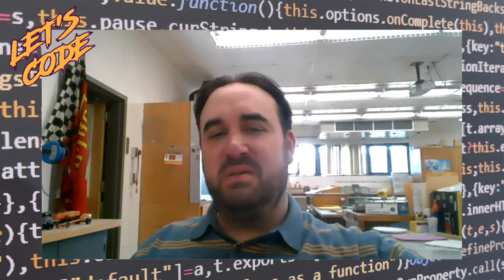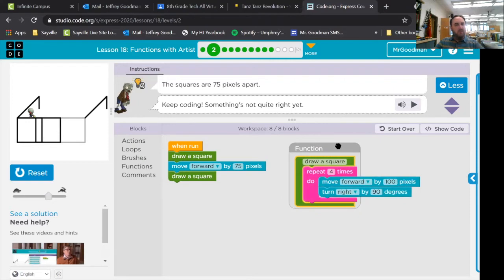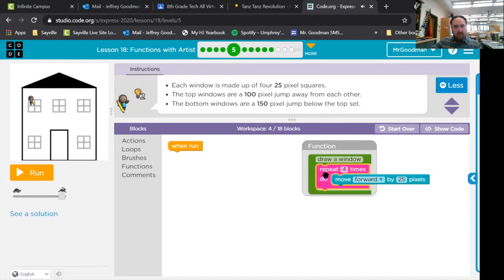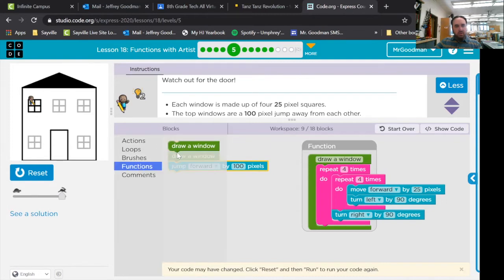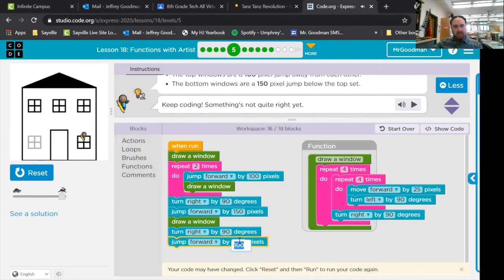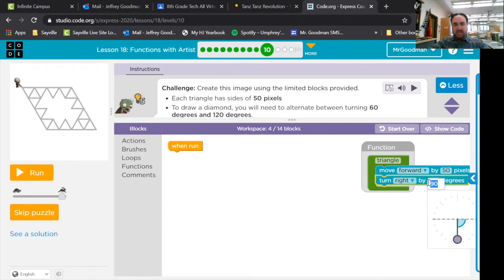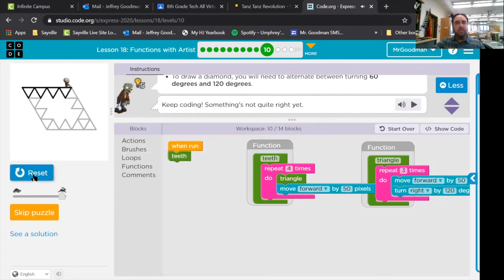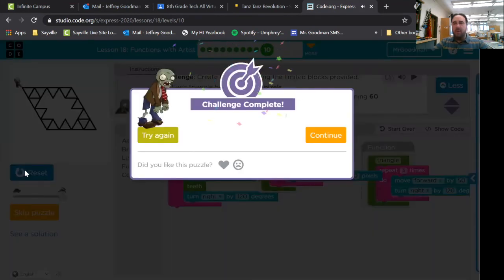Let's Code LVL 18 Functions With The Artist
Vocabulary
Function - A piece of code that you can easily call over and over again.

Objectives
Categorize and generalize code into useful functions.
Recognize when a function could help to simplify a program.